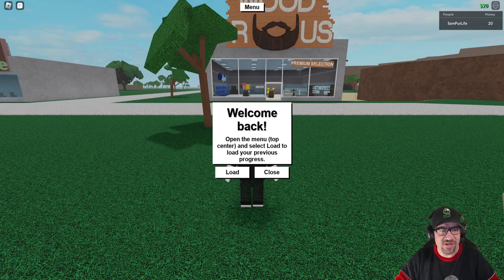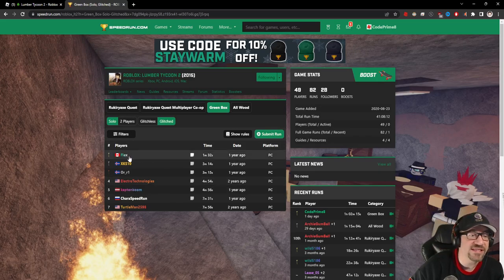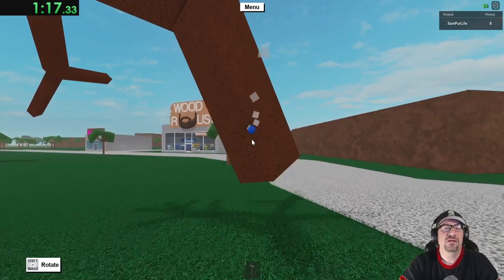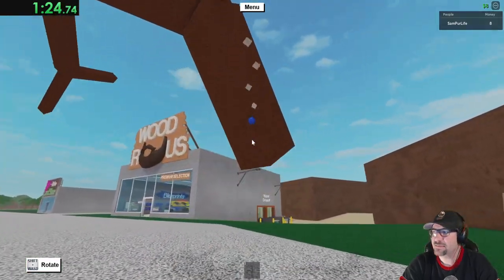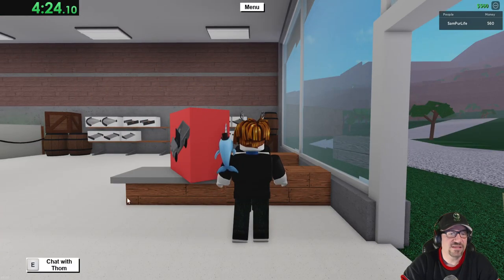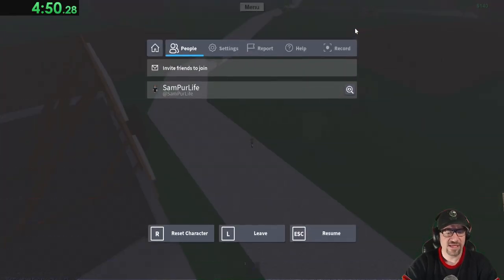Roblox - Lumber Tycoon 2 - I FIXED THE GLITCHED SPEED RUN! :D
In this episode of Roblox, Lumber Tycoon 2, I looked at the "Glitched" Green box runs, and realized, I would not be able to do those runs because the Wall Glitch, and Wall Climb have been fixed (patched). :( sad.
BUT WAIT! there's more. :) Good ol Blue Print Glitch to the rescue! Love you all!